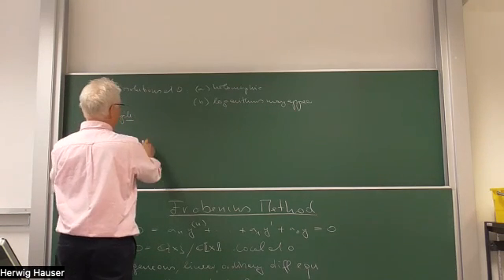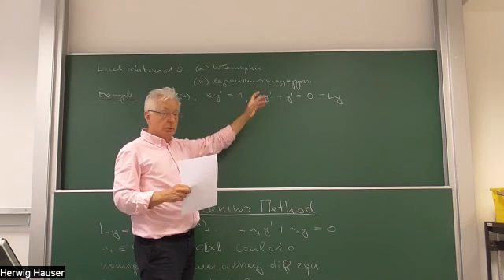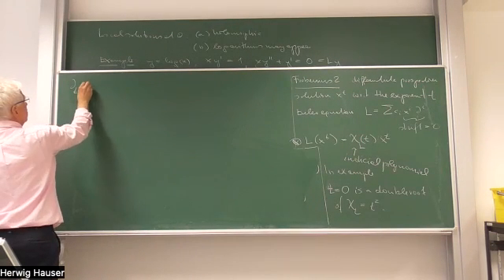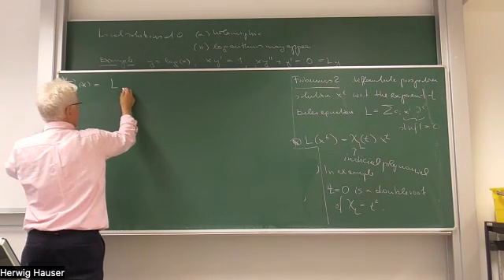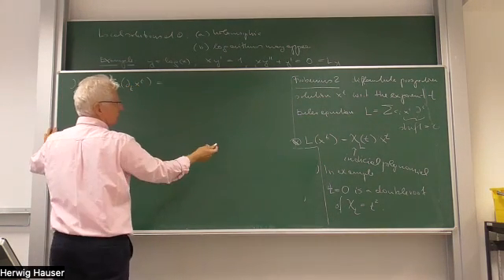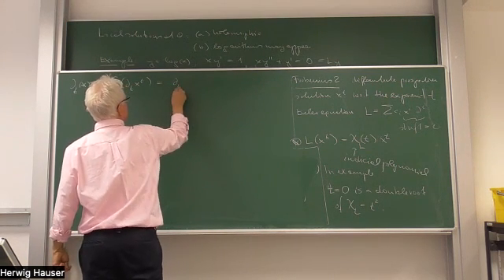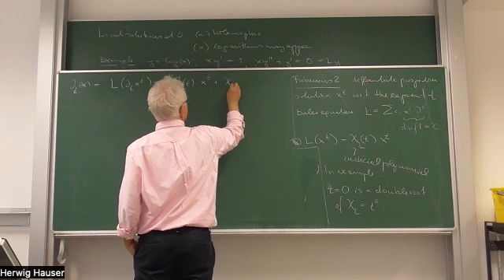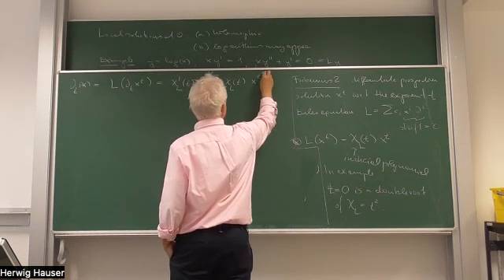Herwig Hauser, Universität Wien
October 14, Herwig Hauser, Universität Wien

Differentiation with respect to exponents - the Frobenius method